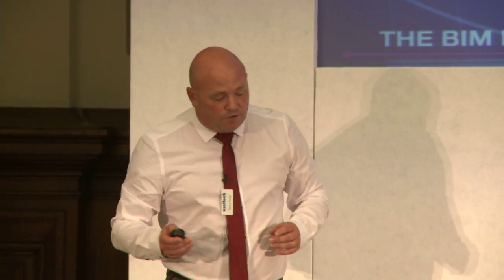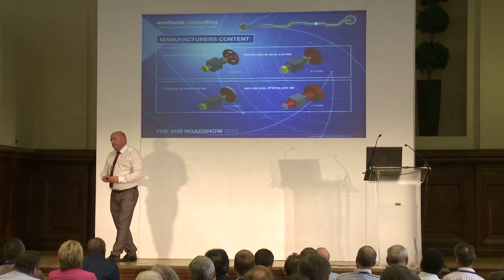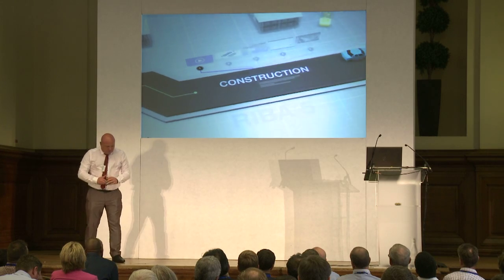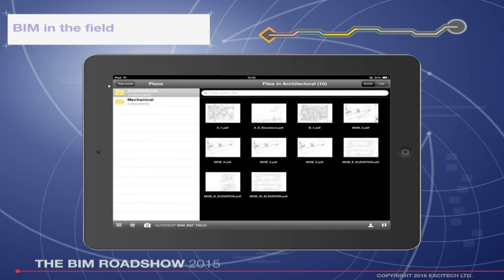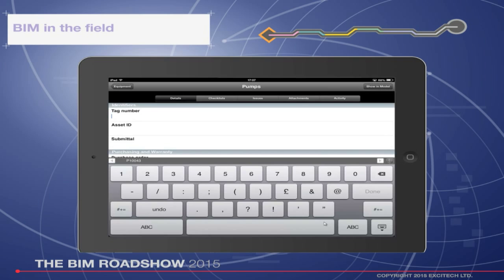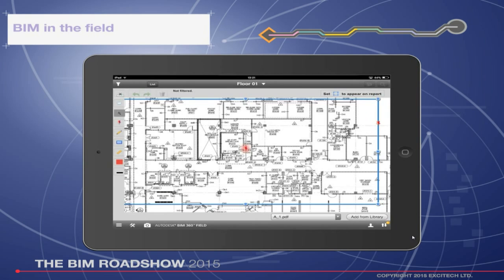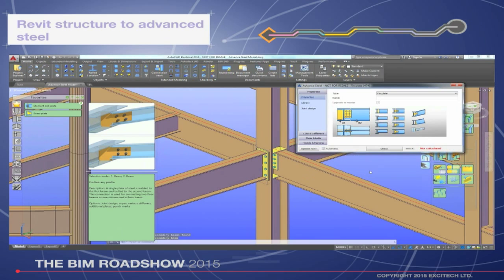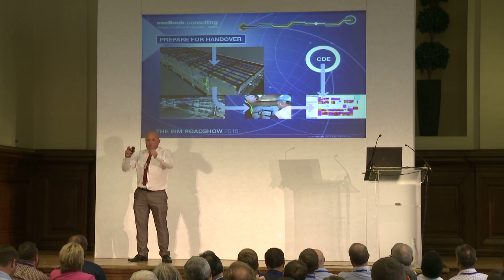BIM Roadshow 2015 - Session 3, Part 2 - "Construction"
Part two of the third session at our BIM Roadshow 2015 using animated workflows, presentations and discussions, our team guided delegates through a journey demonstrating how today’s technology and processes can make a real difference in a project lifecycle.

From inception, through design and construction, to meeting the owner's ongoing space and asset management requirements, we used real data to illustrate the journey.

Construction - The Contractor will provide an update on the project, show supply chain engagement, demonstrate how field and commission data was collated and how the model was verified to reflect true "as built" status.